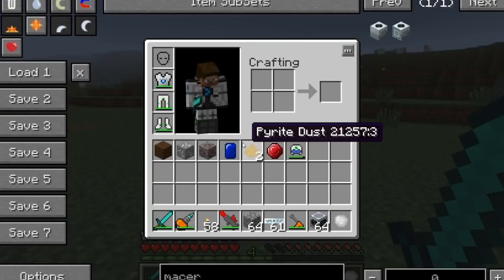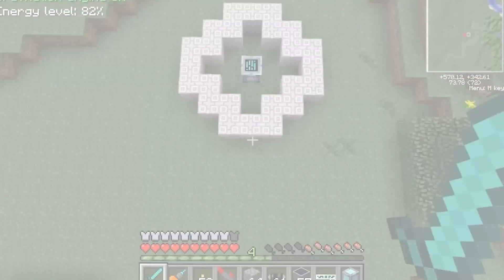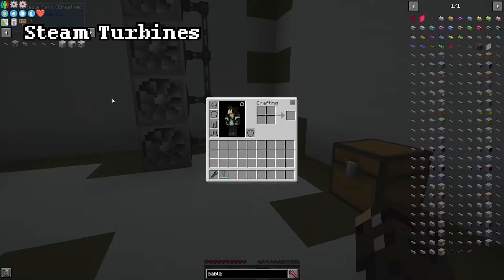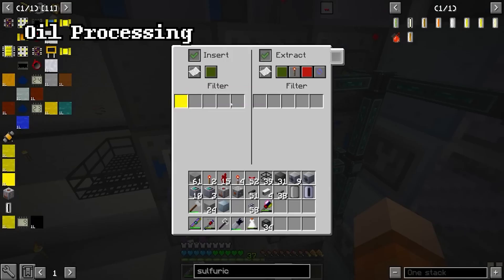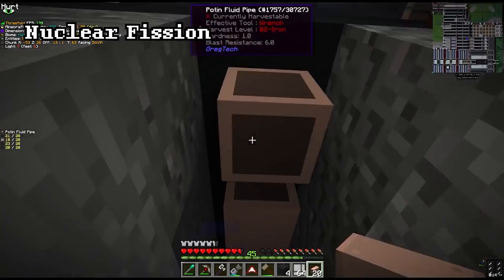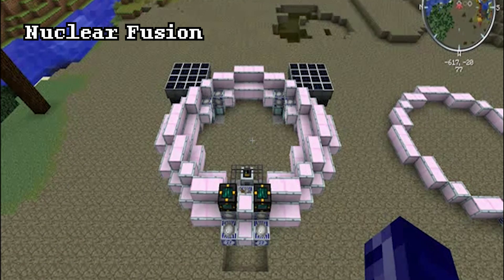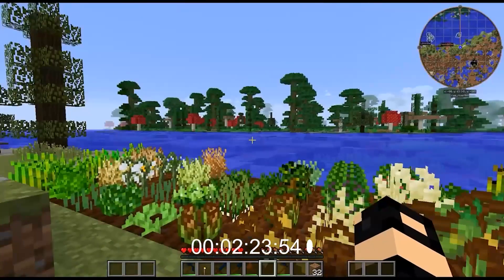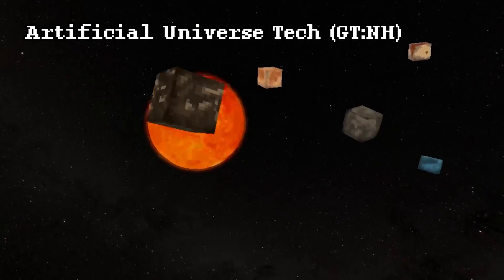GregTech's Energy Tiers EXPLAINED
In this video we will explore the different types of energy you can have in gregtech. This is not an exhaustive guide!

Gameplay by direwolf20, Creeta, Threefold, Pansmith, kharax82, and Qaz hhh